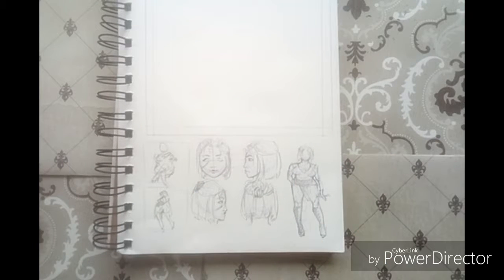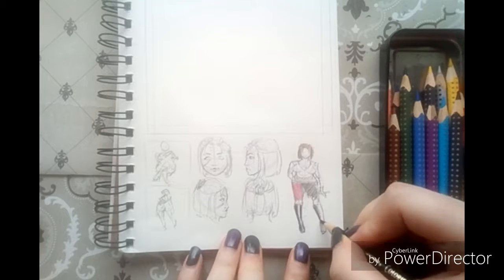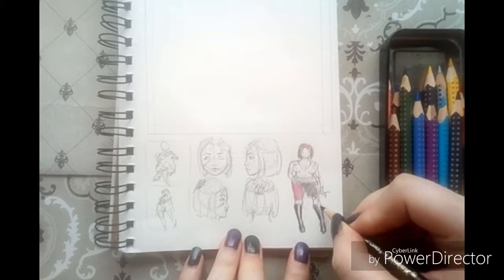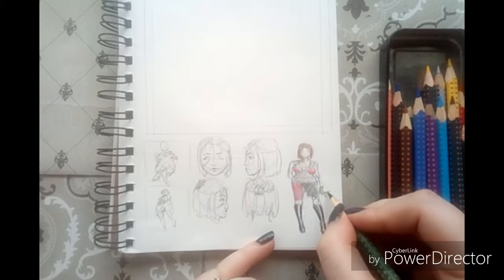ZomBabe Concept Art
💀 In this video I am sharing my project concept and development process. I'm quite pleased with how I've been setting up concept pages and was really happy to sit down and work on this. I'm probably going to look into artists who do Zombie pin-ups and Blood Pudding designs as well as find poses similar to the ones the grrls are in so I can finalize the projects to look more pleasing. 💀

To clarify I actually meant Instagram Followers, not subscribers when I'm talking about the sudden popularity. Also, I know I can be a bit repetitive so I'll work on that as far as future videos go. By the way, my mom suggested that I share some of my short stories in my future videos so let me know if that's something you ghouls and ghosts want in the comment section below! 😄

Anywho, I really hope that you enjoy this series and continue to like, comment, and share my videos as well as subscribe to my channel if you haven't already done so.

As always, make sure to have a wonderful day and to do what you do to make that art work for you!

Music info:
Song : Wherever [Top Shelf Sounds Release]
Artist : Atiium